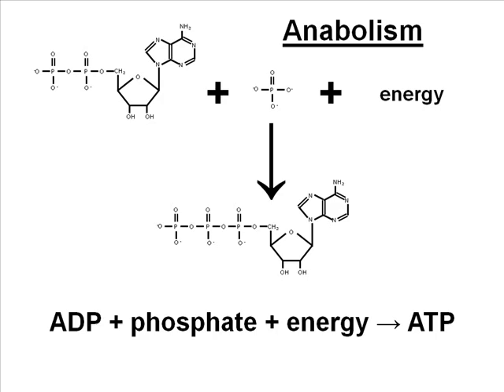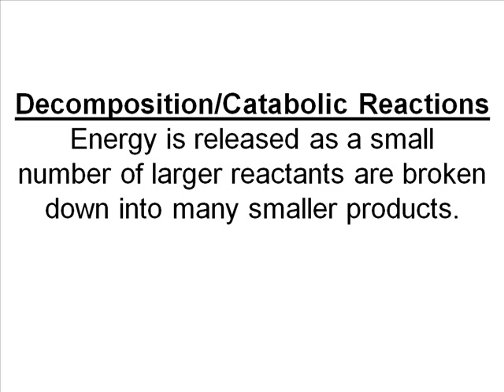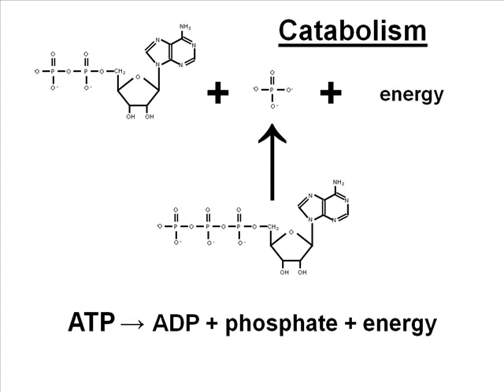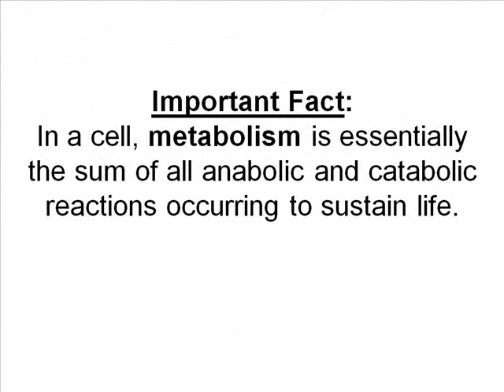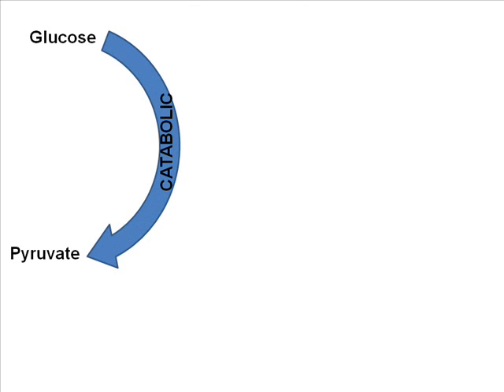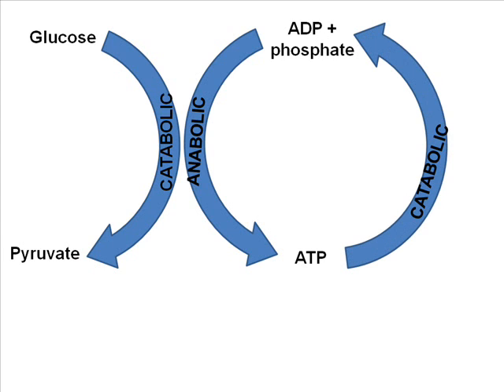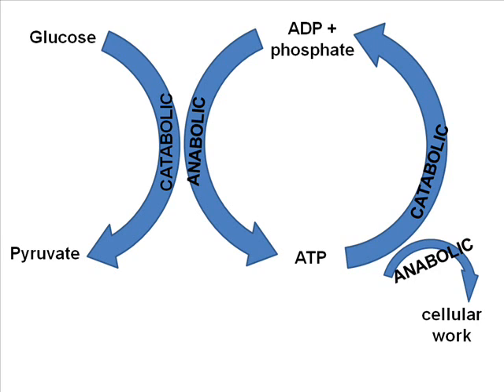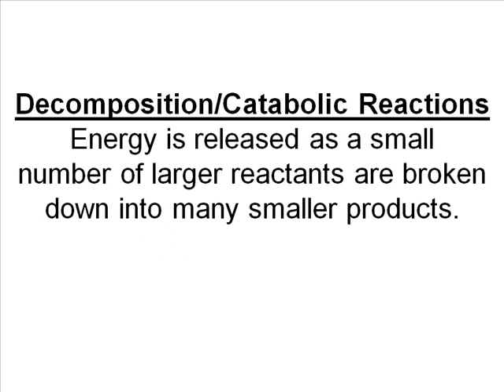Thermodynamics Part 4: Anabolism & Catabolism